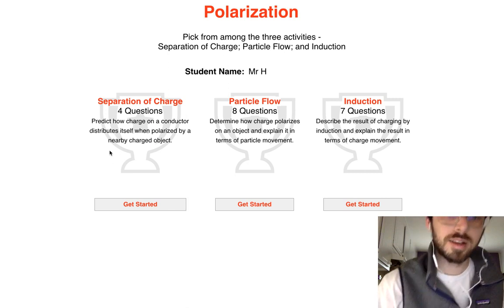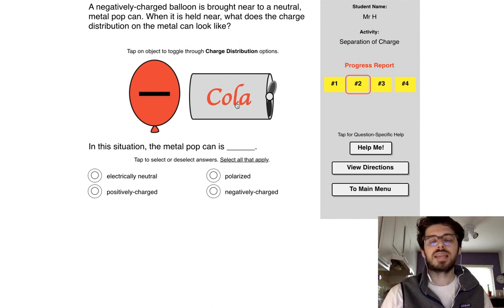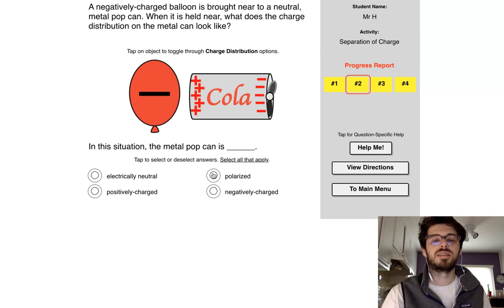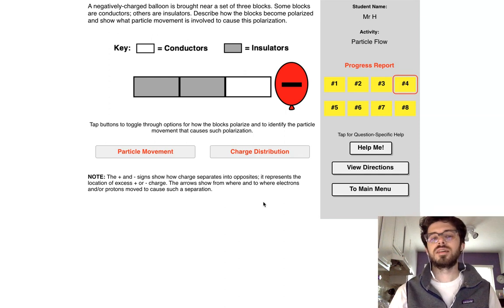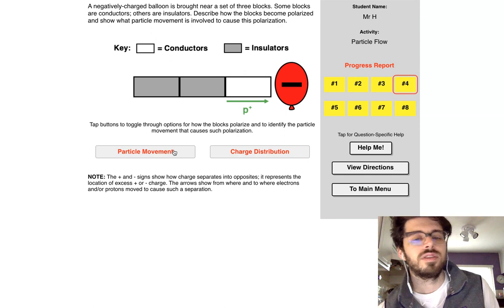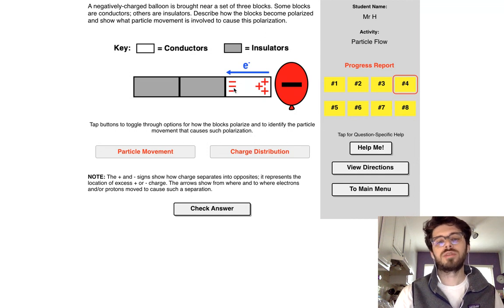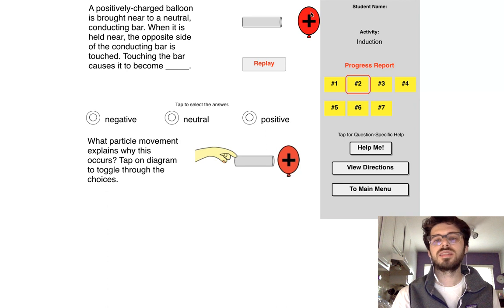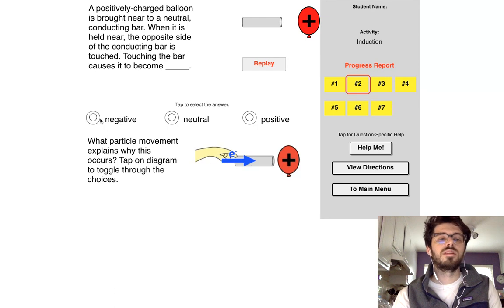Polarization Concept Builder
Instructions on completing the polarization concept builder on the physics classroom website.